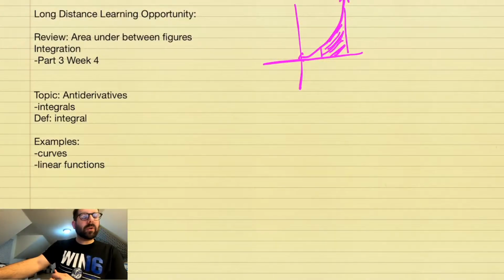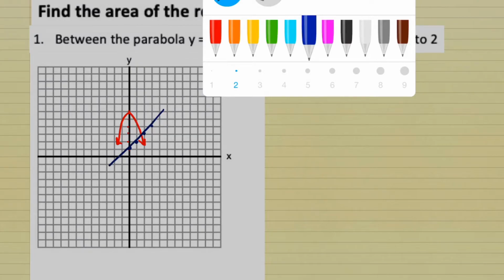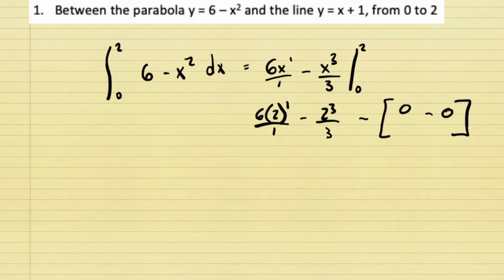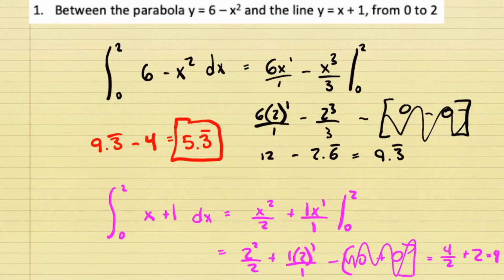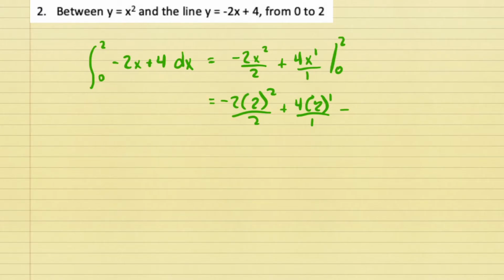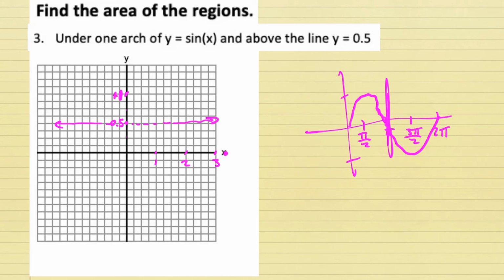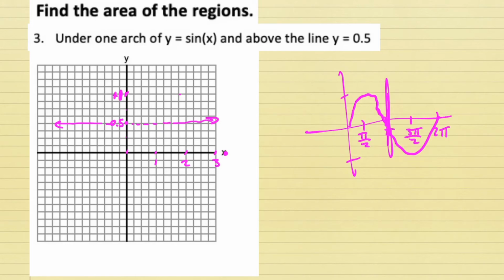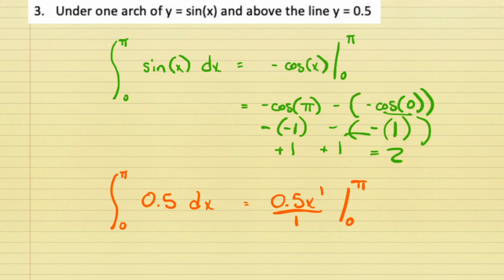Calculus: Long Distance Learning Opportunity part 3 week 4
Area between figures
-integrals
-antiderivatives